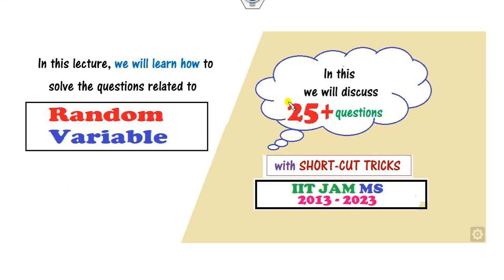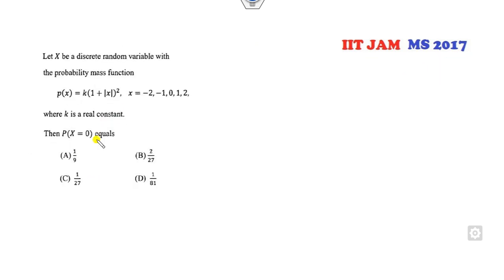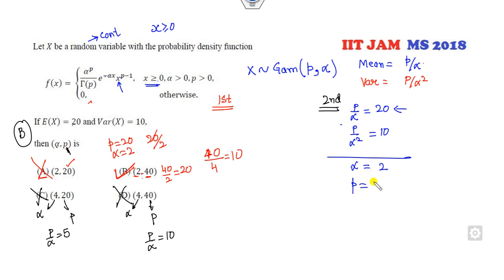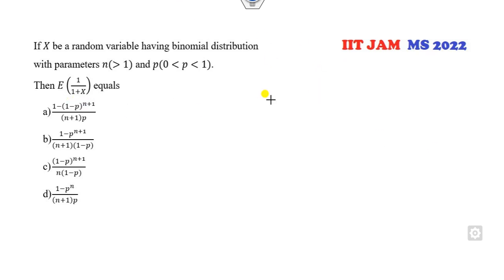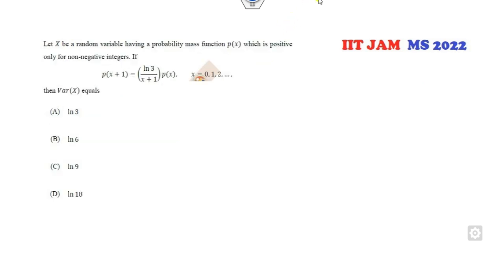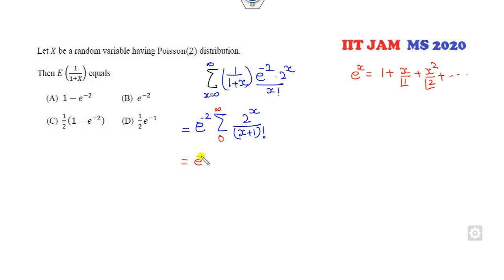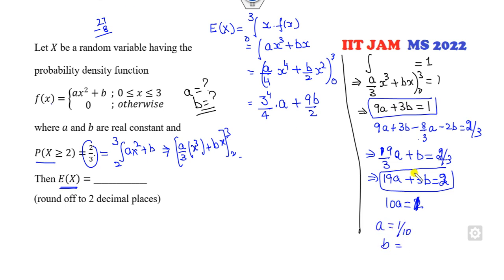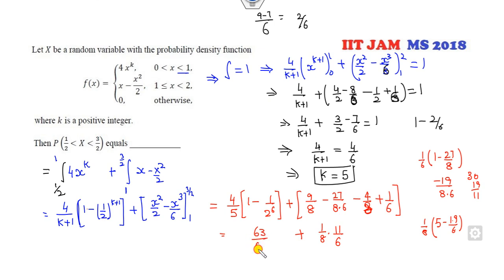PYQs on Random Variable | IIT JAM MS 2013 - 2023 | Short Cut Tricks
This lecture explains the PYQs on Random Variable IIT JAM MS 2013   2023 Short Cut Tricks